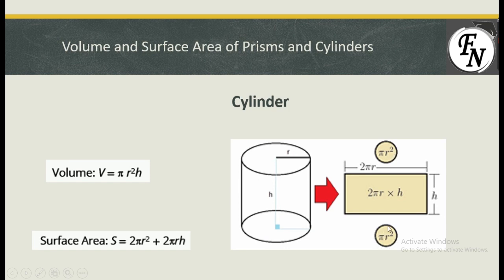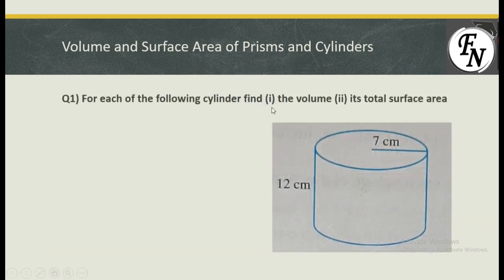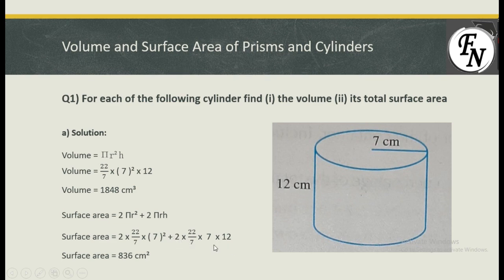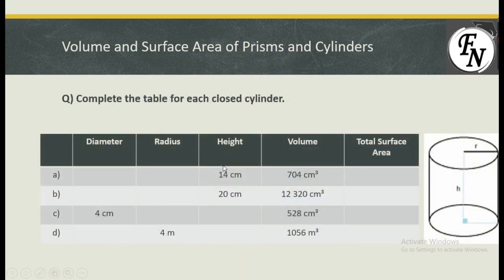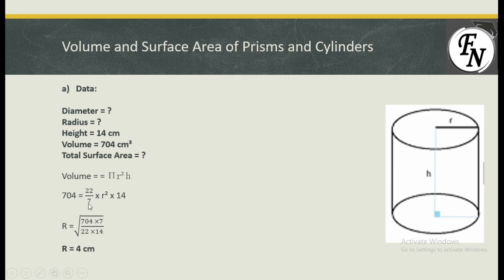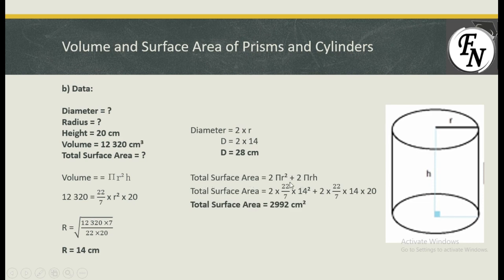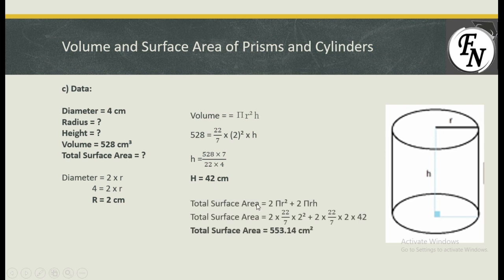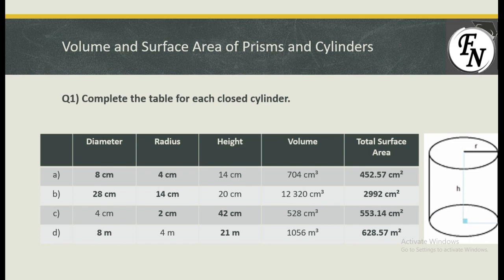Volume and Surface Area of Cylinders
This video will assist you in an understanding of volume and surface area of cylinder moreover it contains a question regarding filling a table with values missing so this video will cover up that concept as well